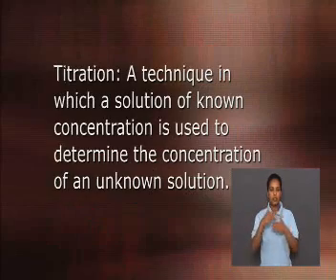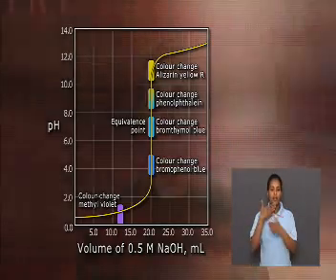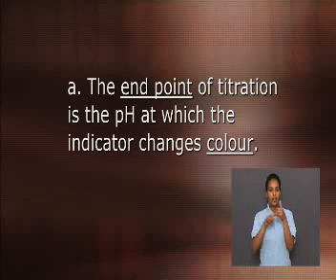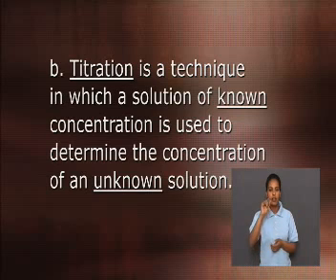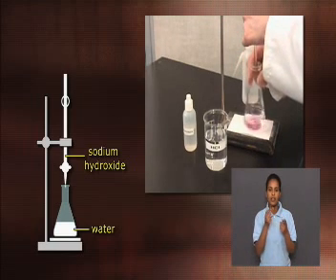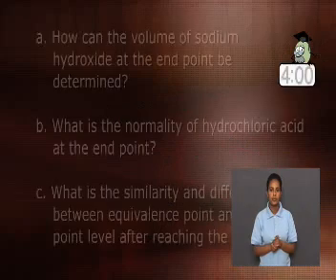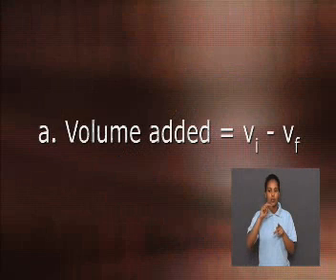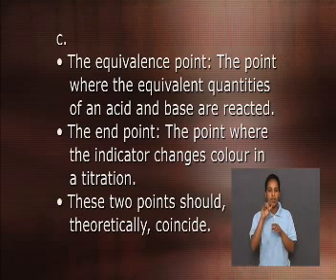Ethiopia | GD 12- chemistry -Unit 2-Lesson 24| Acid-Base indicators part 4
Ethiopia | GD 12- chemistry -Unit 2-Lesson 24| Acid-Bas indicators   part 4